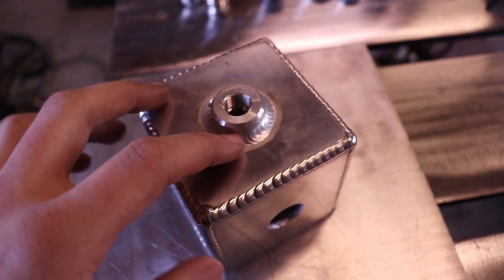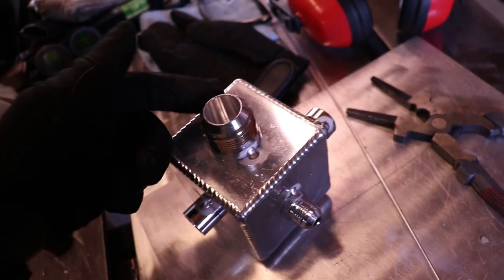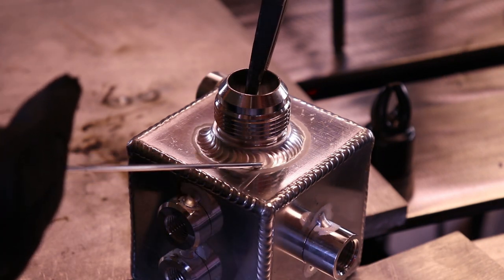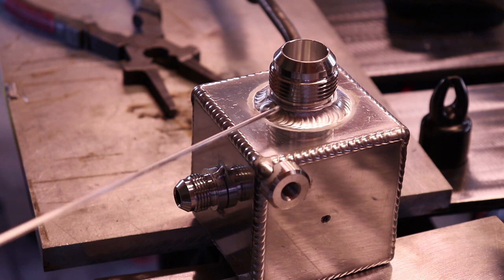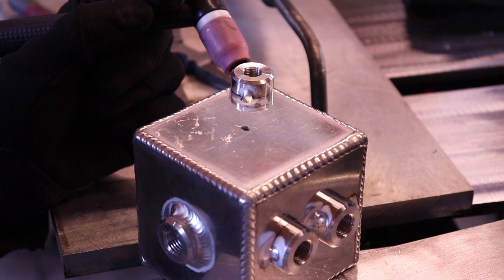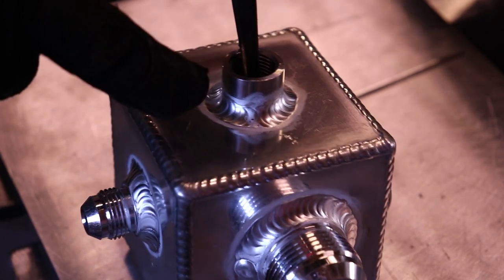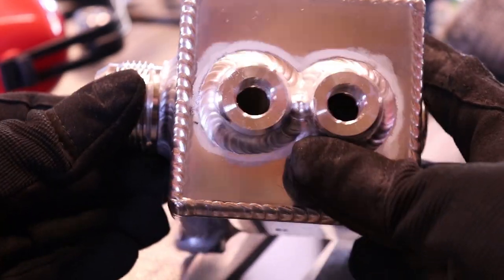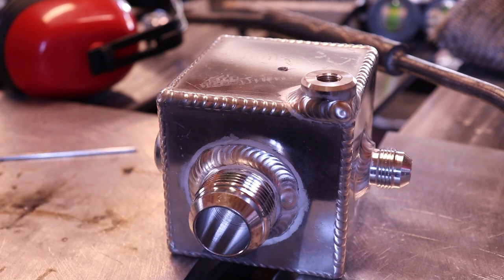TIG Welding Aluminum Bungs with HTP Invertig 221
TIG Wedling Aluminum Bungs with HTP Invertig 221 is a video I made showing me weld and explain different ways I like to weld bungs and other aluminum fittings.

My HTP Invertig 221!  Best machine for the home hobbiest

HTP Invertig 313!

 MYe HTP Pro Pulse 220!  Crazy pulsed MIG welder!

They don't cost you any extra but Amazon sends me a kick back of anyone that buys something through me.  These are all tools that I personally use or have used and definitely suggest!

Evolution saw

Optrel welding hood

Speedglas Hood

Jackson Fixed shade hood

123 blocks

4" belt sander

Stripping wheel

F Clamps!

40 Grit flap discs

Speed Square

Automatic center punch

My favorite Angle Grinder

Welding pliers

Bench Grinder